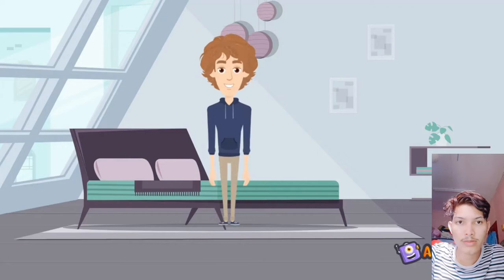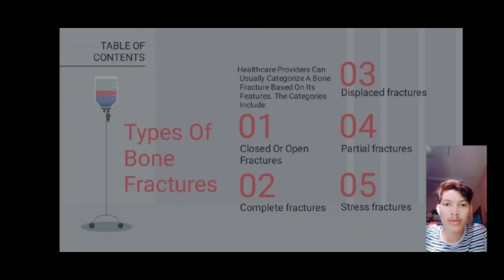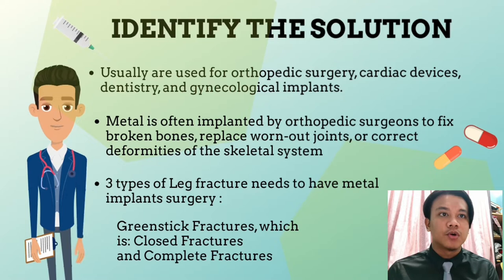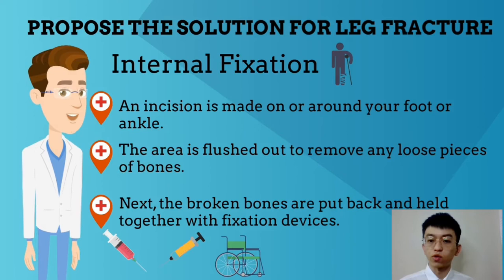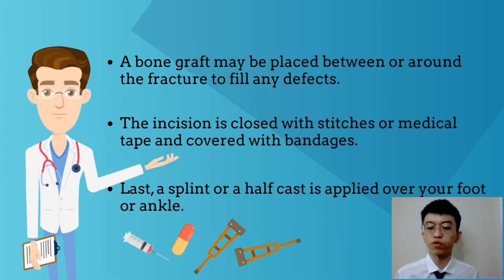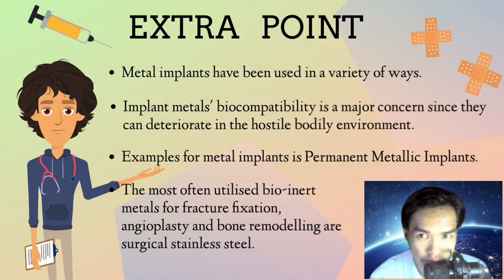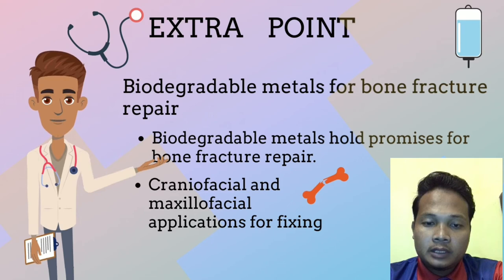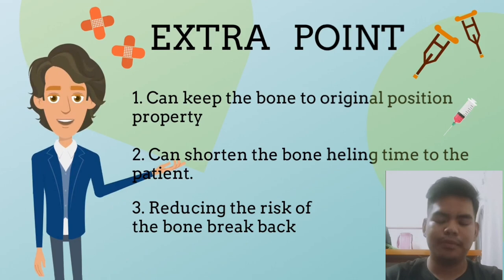GROUP F - METALLIC IMPLANT MATERIALS FOR FRACTURE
EMT 2082 - BIOMATERIALS RESOURCES

GROUP F MEMBER:

MUHAMMAD KHAIRUL AMIRUN BIN NORHISHAM (J20A0518)

MOHD NUREZZAT NURIMAN BIN ABD RASAD (J20A0487)

TAN YONG JIN (J20A0700)

KHAIRIL NAIM BIN SUKARNO (J20A0457)

AHMAD TIRMIZI BIN ROSLAN (J20A0408)

MUHAMMAD AMIRUDIN BIN FAUZI (J20A0502)